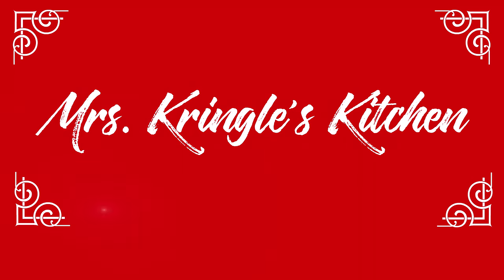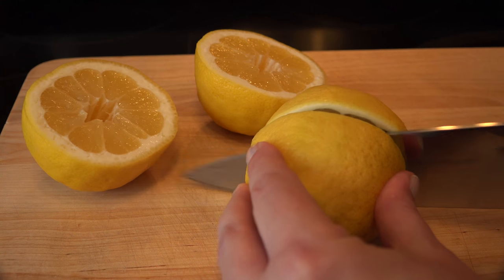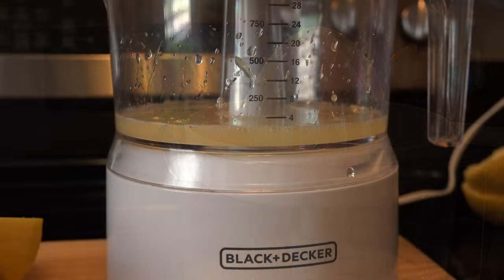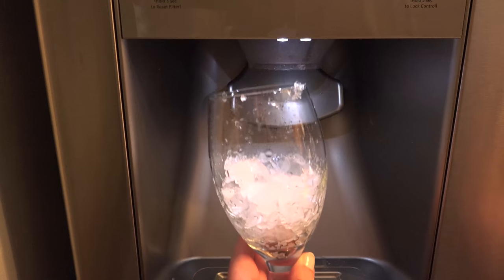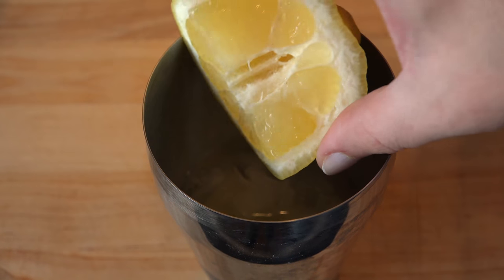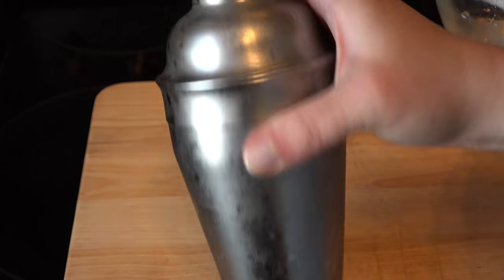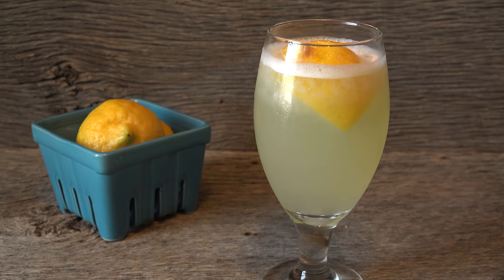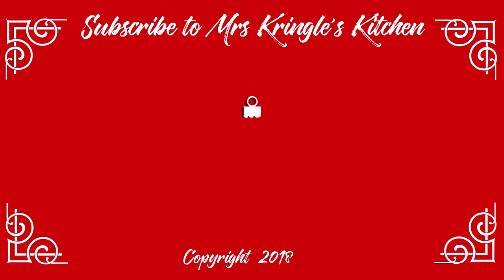Lemon Shake Up | A Fair Favorite at Home!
Nothing says summer like carnivals and festivals and if you’re like Mr. Kringle, you head straight to the lemon shake-up stand!  There’s nothing like that sour lip-puckering lemon coupled with sweet sugar with ice to refresh you on a summer day.  I like to have a little James Bond style fun with mine.